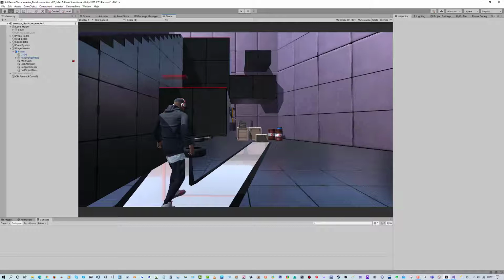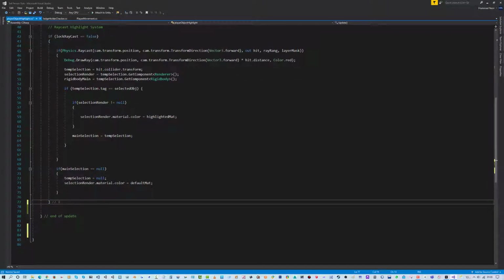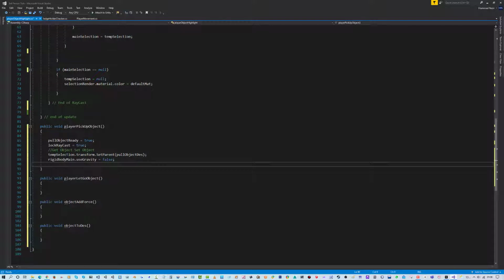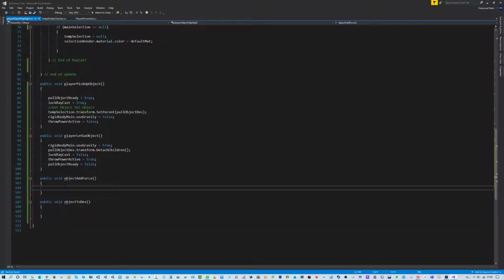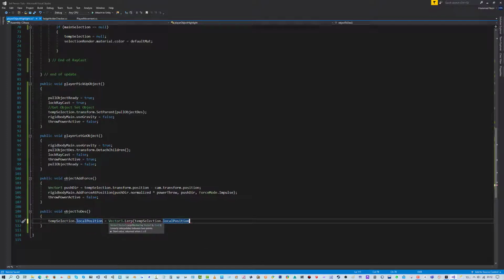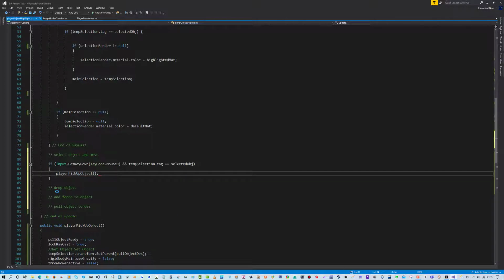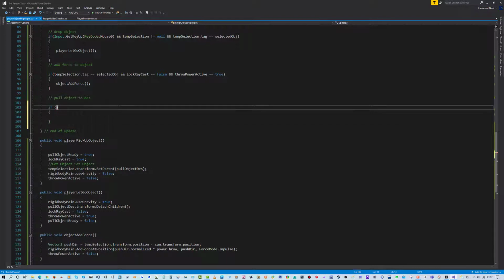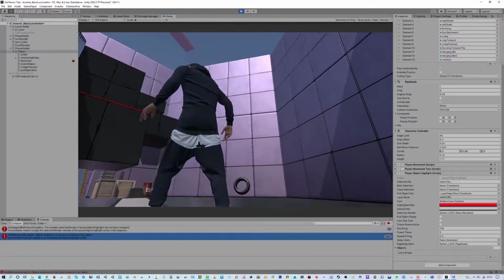UNITY - 3RD PERSON PLAYER - REMEDY CONTROL SYSTEM - OBJECT THROWING!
In these mini series we will be creating a basic third person system. The end goal of this project is to allow the player to grab highlighted objects and throw them as seen in the release trailer for these videos.

In this tutorial we will be highlighting objects and grabbing them. Once we have the object in our destination we will throw the object by adding force.